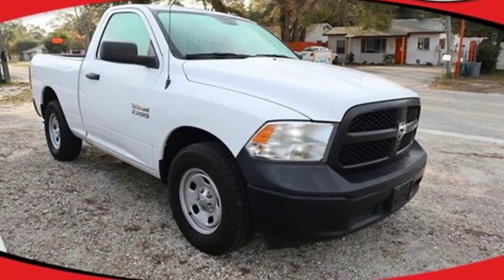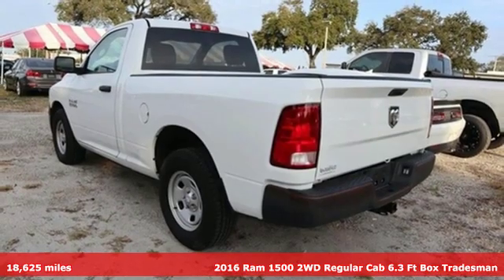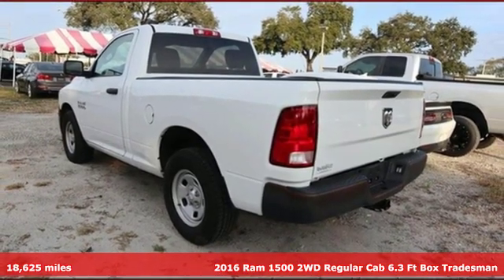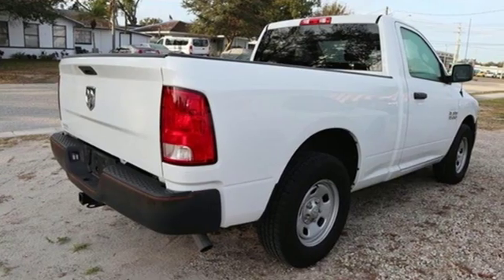Used 2016 Ram 1500 Brandenton FL Sarasota, FL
Year: 2016
Make: Ram
Model: 1500
Trim: Tradesman
Engine: 3.6L V6 24V VVT
Transmission: 8-Speed Automatic
Color: White
Interior: Black
Mileage: 18625
Stock #: D9069A
VIN: 3C6JR6AG2GG228457
Clean CARFAX. White 2016 Ram 1500 Tradesman RWD 8-Speed Automatic 3.6L V6 24V VVT **LOCAL TRADE**, **CLEAN CARFAX**, **FACTORY CERTIFIED 100,000 MILE WARRANTY!!**, **LOW MILES**, ABS brakes, Electronic Stability Control, Low tire pressure warning, Traction control.brbrRecent Arrival!brbrbrPrice does not include dealer fee of $787.00.brbrReviews:brbr * Massive interior room; low step-in height; available fuel-efficient diesel engine. Source: Edmunds

Drivers in Bradenton, Sarasota, Sun City Center, and everywhere else in the region know that Firkins Chrysler Jeep Dodge RAM is a convenient and reliable place to purchase their new vehicles. The Chrysler, Dodge, Jeep and RAM range of vehicles always is able to meet any buyers' needs. We have a wide range of car, truck and SUV models in many styles and colors, with something to please everyone. Call and speak to a friendly Firkins Chrysler Jeep Dodge RAM employee, come into our showroom, or do some research of your own in our new online Chrysler Jeep Dodge RAM inventory.
Address:
2700 1st Street